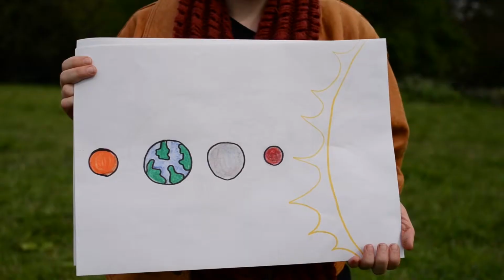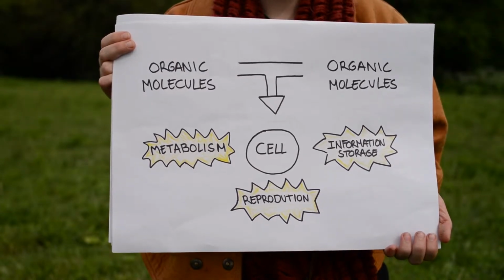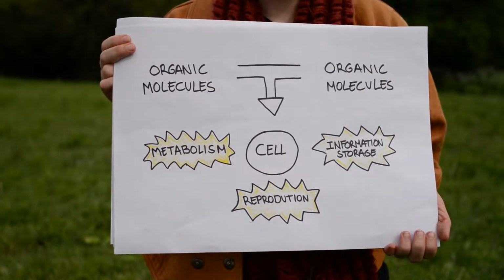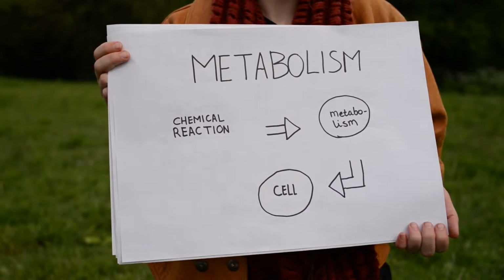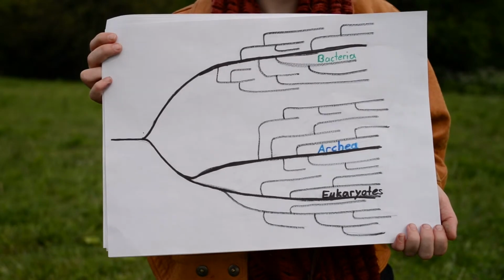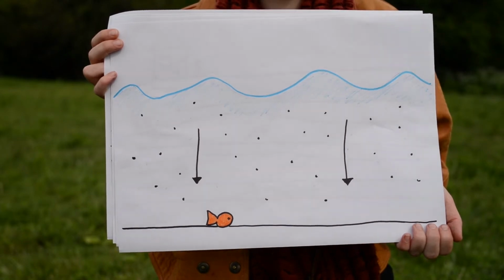Life, Evolution, Universe